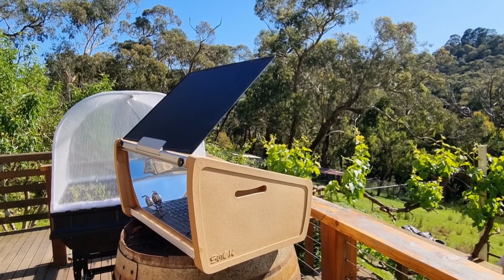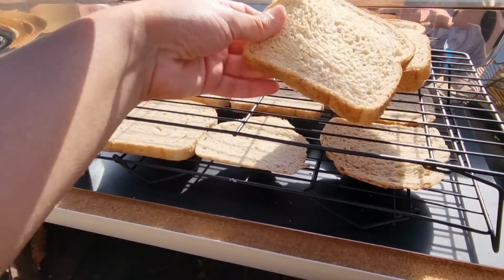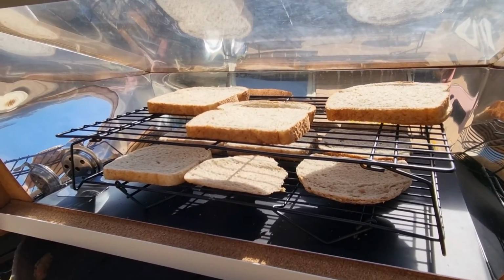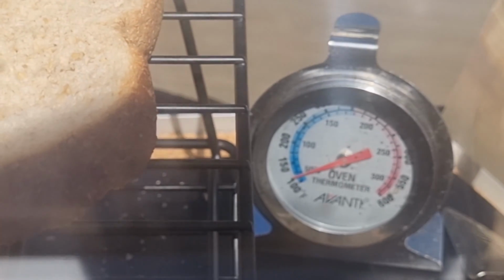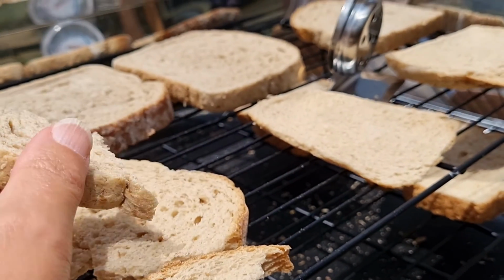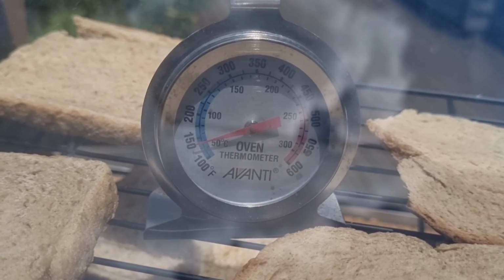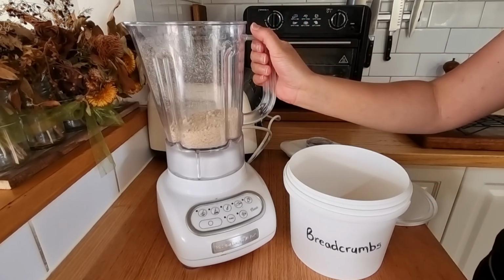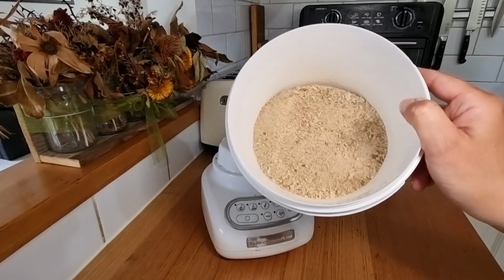Solar Oven Breadcrumbs | How to Dehydrate and Make Breadcrumbs using a SunOk Suntaste Solar Oven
This was my first go at using my Suntaste SunOk Solar Oven for dehydration of bread to make breadcrumbs. Check out how effective using a solar oven for dehydration is. And how to turn dehydrated bread into breadcrumbs.

Don't waste your stale bread or bread ends...turn them into breadcrumbs.
If you don't have a solar dehydrator, any dehydration method for the bread will do.

You don't need to buy a specialist solar dehydrator, if you want to solar dehydrate, you can use a regular solar cooker as a dehydrator too!